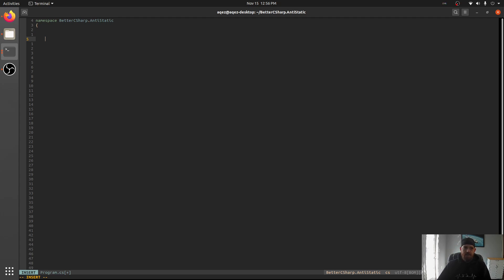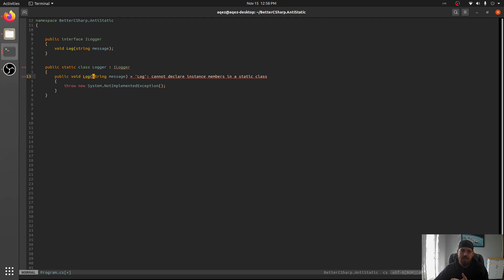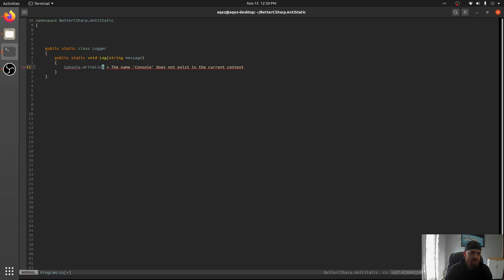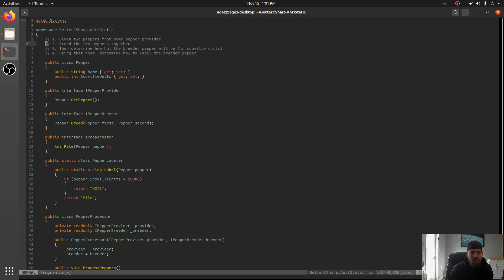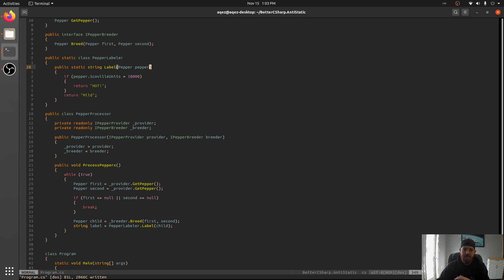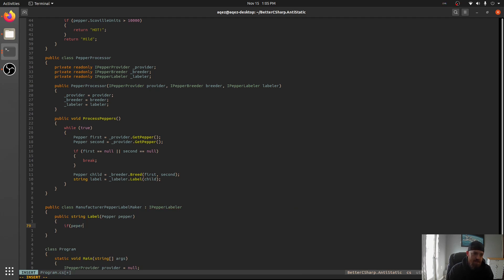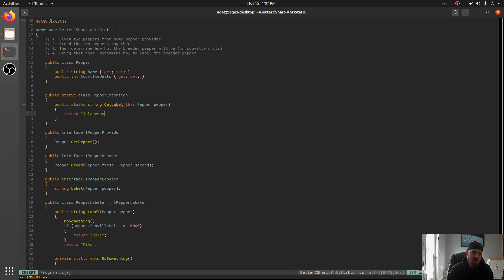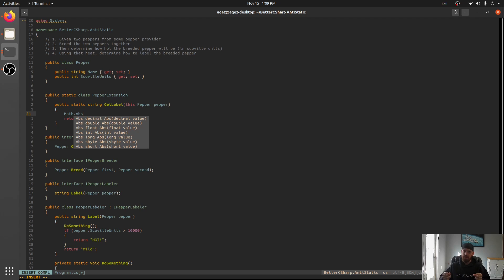Better C# - Static Classes (and how to get rid of them!)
We talk about static classes in this video and why they are generally not what you want in your code. We also go into how to get rid of them in code that you control, and talk about the few times you may actually need them.